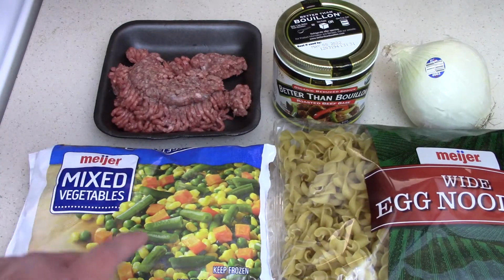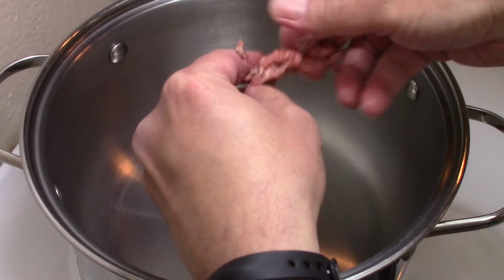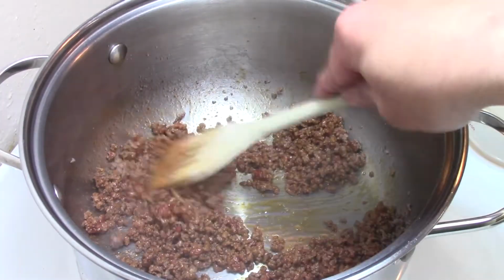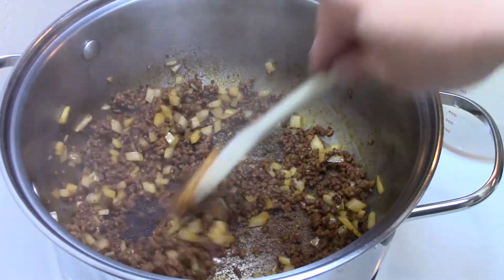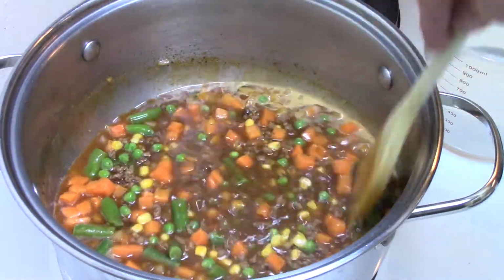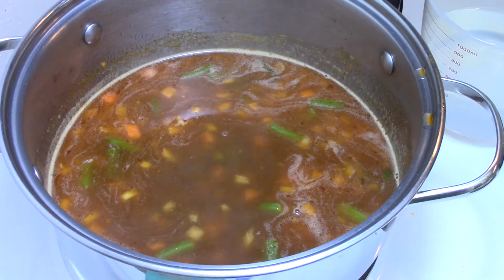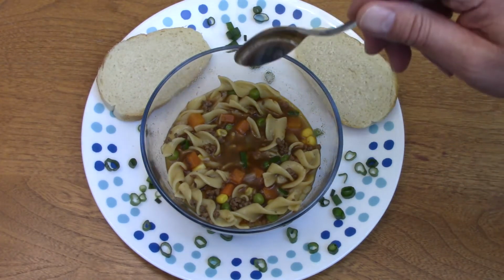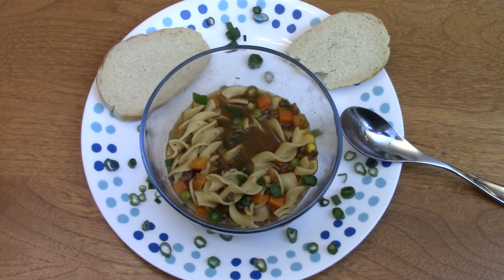Easy Beef Vegetable Noodle Soup — Fast, Simple, and Leftover Friendly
Hello everybody!

It's the floral essence of spring!

On today's episode of "Ken Cooks Stuff" I'm making an easy beef and vegetable noodle soup that uses ingredients you probably have on hand already. It uses ground beef, frozen vegetables, and noodles. It's quick, easy, inexpensive, and most importantly, delicious. (It's even more delicious if you remember to buy butter for your bread, but there you are.)

This is a great recipe for those times of the year when the weather can't decide whether it wants to be cold and blustery or warm and sunny. It's a soup, so it's great for cool days, but it's also light and doesn't take all day to cook, so it's great for warm days. It's not often you can get the best of both worlds, but this is one of them.

You don't need to use ground beef, either—if you have some leftover roast beef or roast pork, you can use that. You can also make a chicken variety of this: just substitute chicken base for the beef base. You can substitute whatever frozen vegetable mix you have on hand, or can even substitute some leftover cooked vegetables you have on hand. I love it when you can repurpose leftovers into an entirely new dish. If your vegetables are already cooked, just add them at the end. (Leftover broccoli works great in this soup!)

Also, I meant to add a bit at the end where I talk about the difference between broth and stock, and how to get good beefy flavor into your cooking, but this video is long enough. We'll touch on those topics in a future video.

Please stay safe and eat healthy and tasty things.